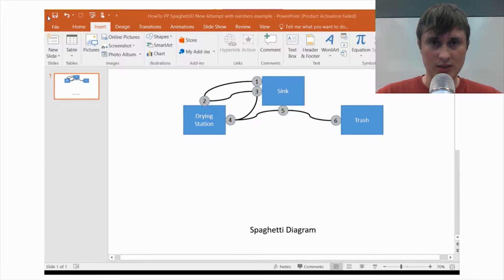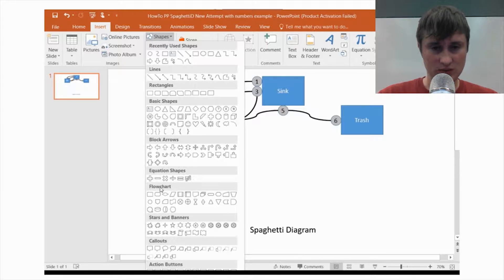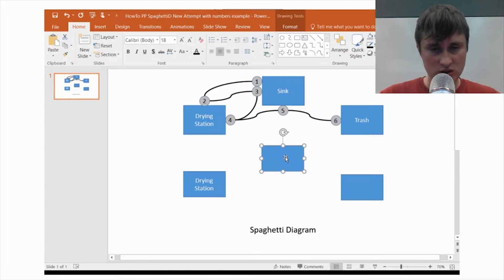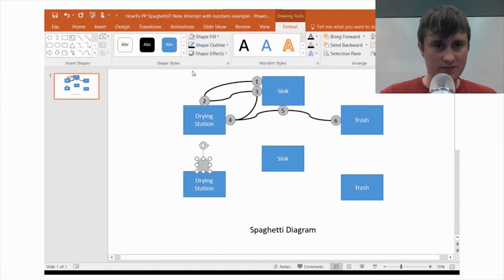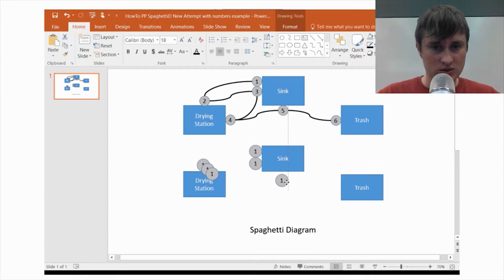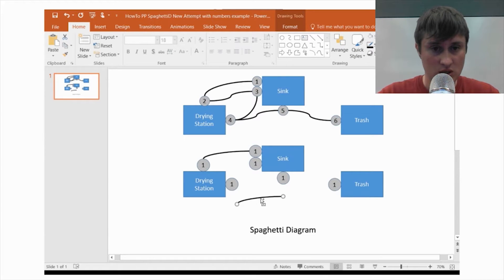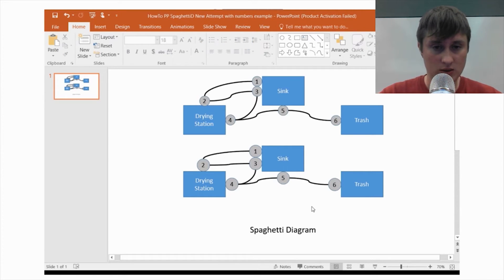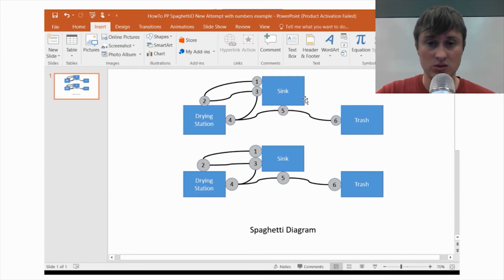Pt19 HowTo PowerPoint Spaghetti Diagram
The basics of how to make a spaghetti diagram using PowerPoint.